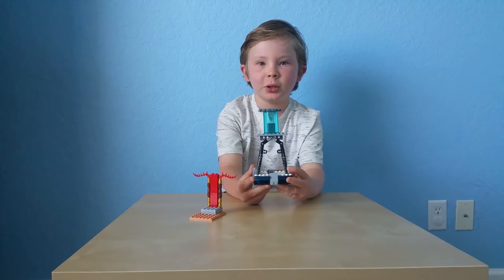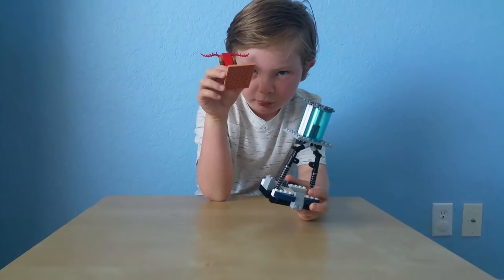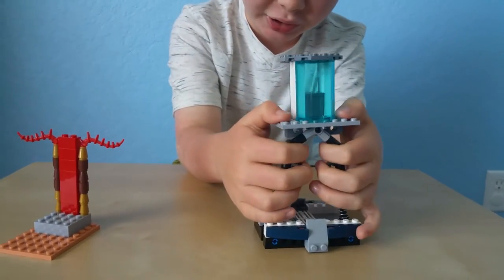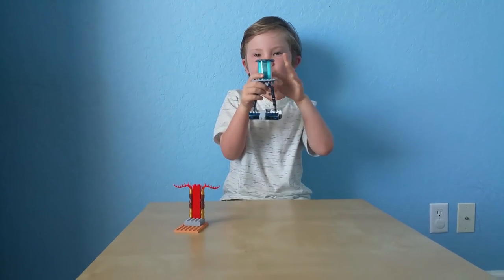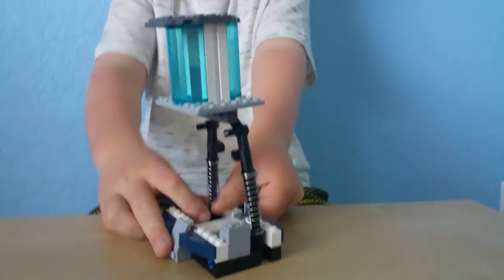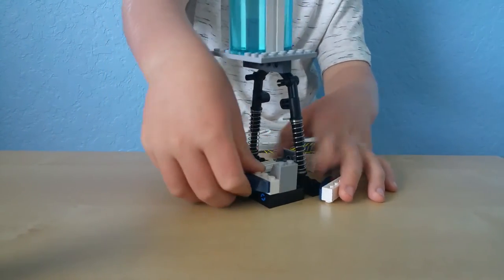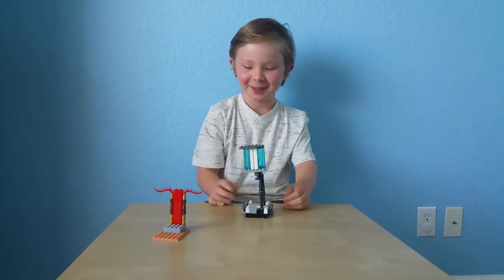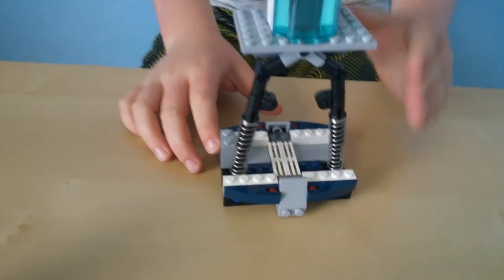Introducing Tiger Bricks- Lego moc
Tiger Bricks is a Lego channel which features custom creations, Lego set reviews, hauls and more!